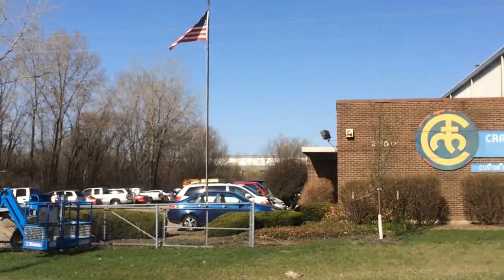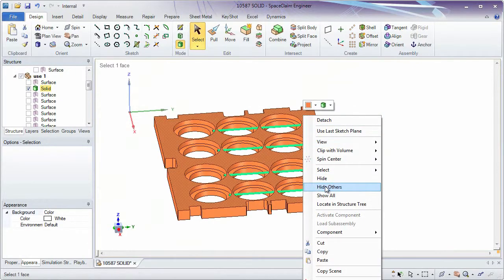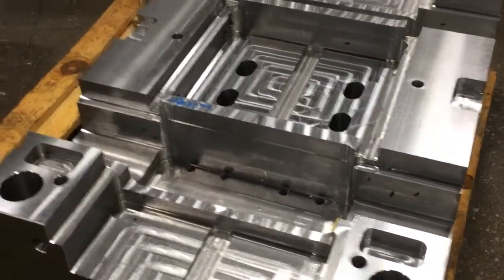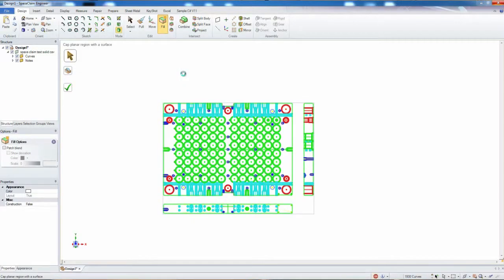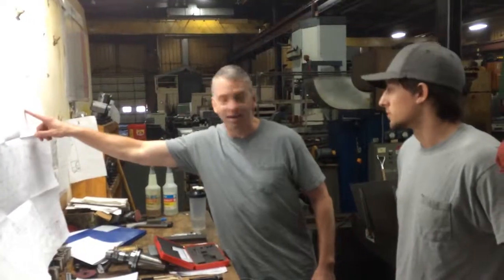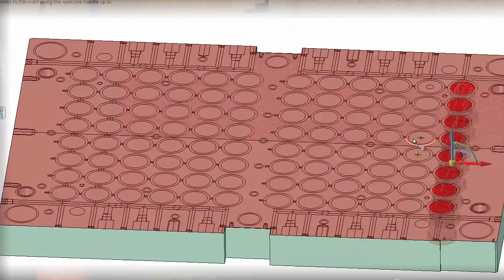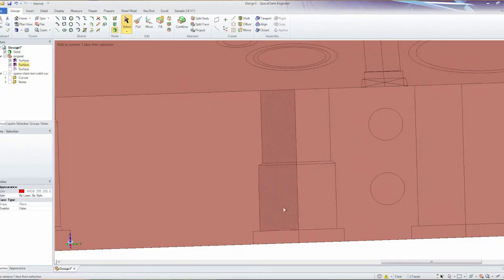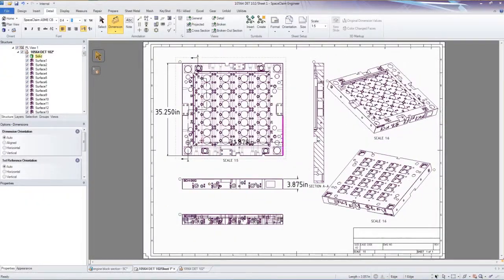SpaceClaim Case Study - Craftsman Tool and Mold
IDAC have a fantastic new video case study from Craftsman Tool and Mold out of Illinois, who make custom mold bases. They are using SpaceClaim to fix dirty geometry, to convert DXF/DWG files for machinability on the shop floor, and to make solids off of their 2D drawings. SpaceClaim has completely changed their process and has cut the time they used to spend preparing models for machining in half.

"SpaceClaim is priceless. It converts itself within the first two jobs."

-Wayne Sekorcin, Craftsman Tool and Mold